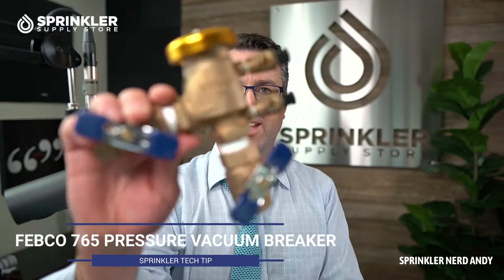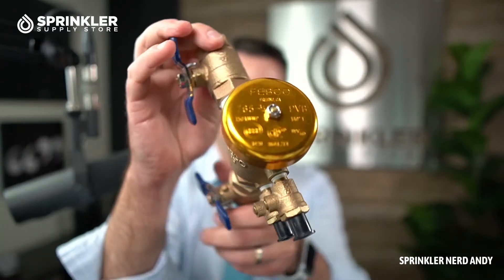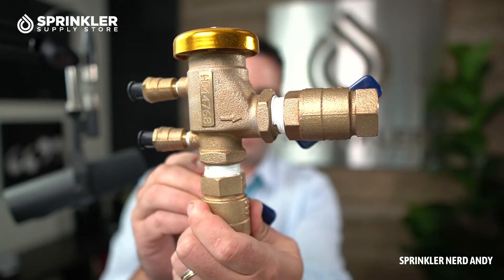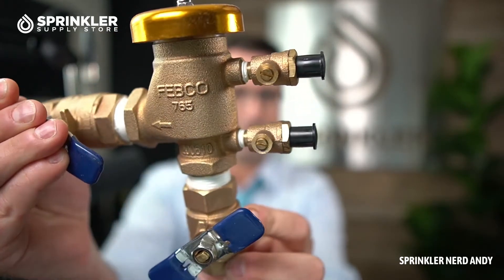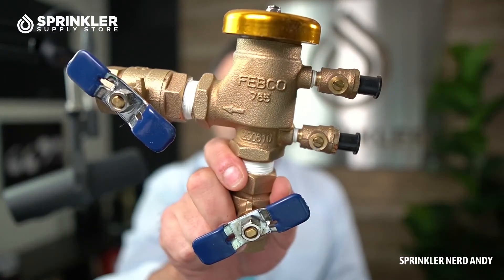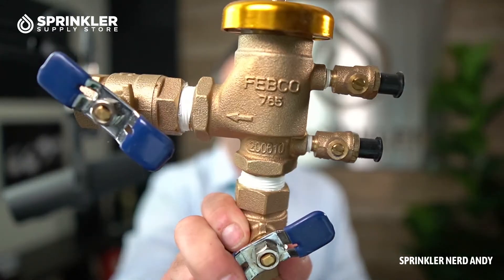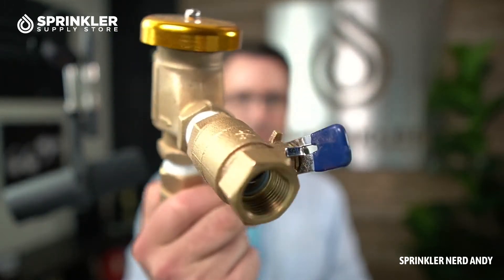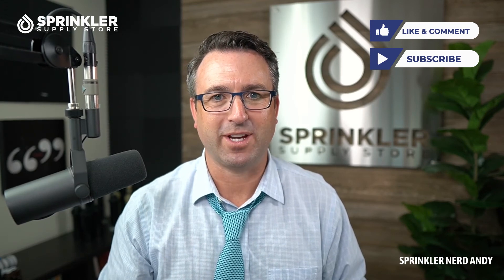FEBCO 765 Series Backflow Preventor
Series 765 Pressure Vacuum Breakers are designed to be installed to provide protection against back siphonage of toxic or non-toxic liquids. They feature a durable bronze body and a check valve and air opening port in one assembly. Maximum Working Pressure: 150psi (10.3 bar).

FEATURES:

- All bronze body for durability. One check valve and an air opening port in one assembly

- Lightweight poppet seals air opening under minimum flow conditions

- Designed for minimum head loss

- Simple service procedures. All internal parts are serviceable in line with the top of the unit